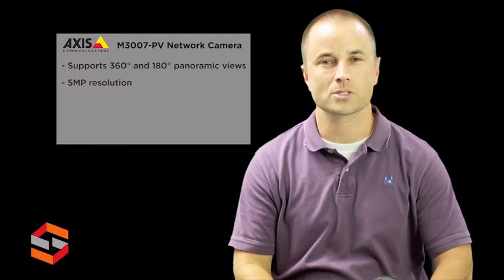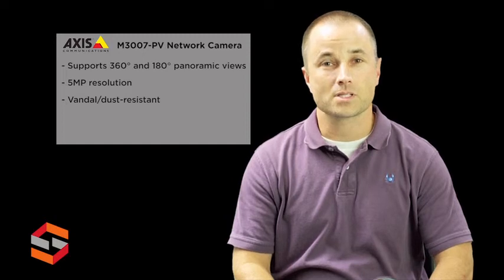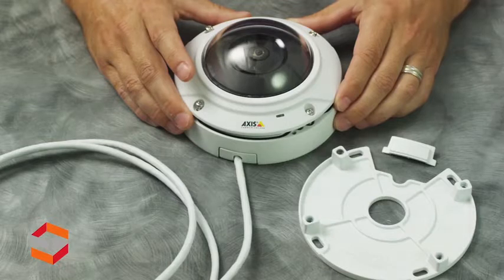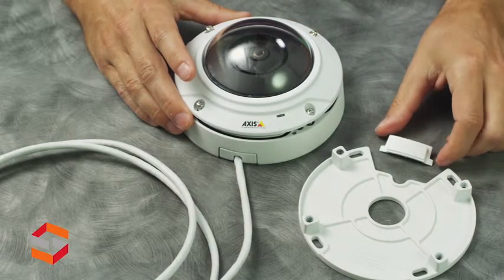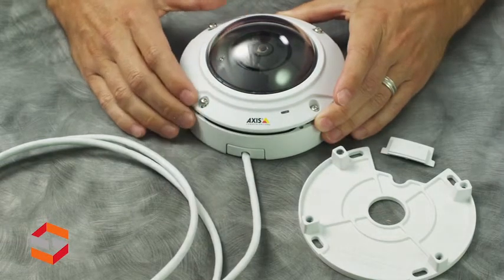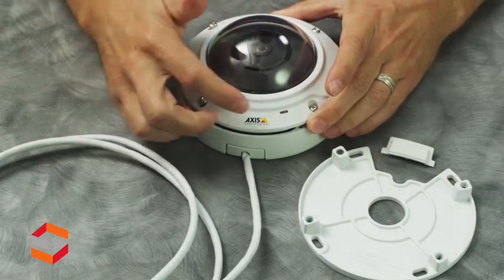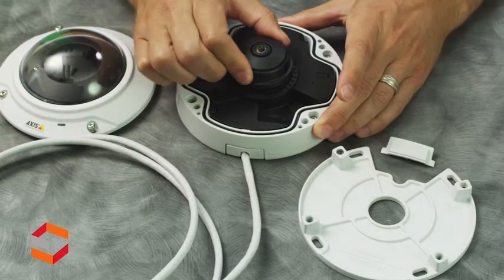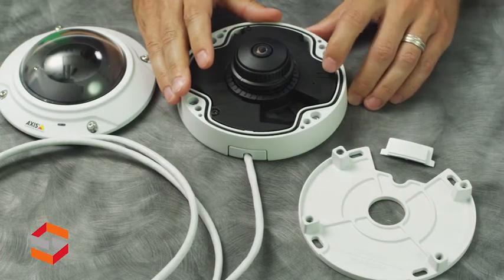Axis M3007-PV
The affordably priced AXIS M3007-PV Network Camera is a 5-megapixel, fixed mini dome that provides detailed high quality 360° or 180° panoramic views of areas as large as 650 m².